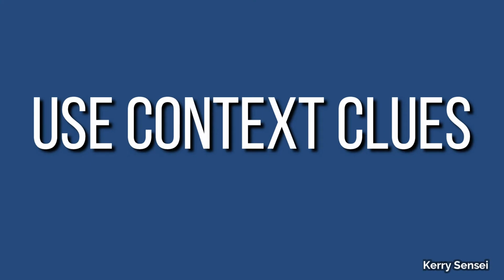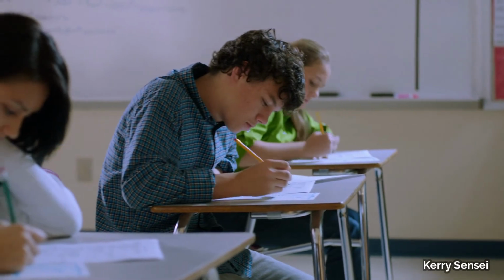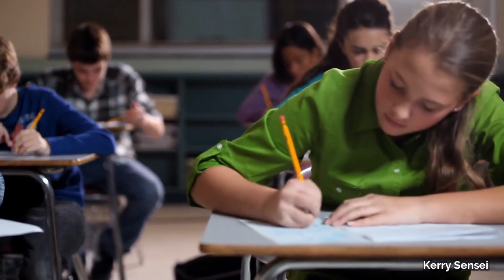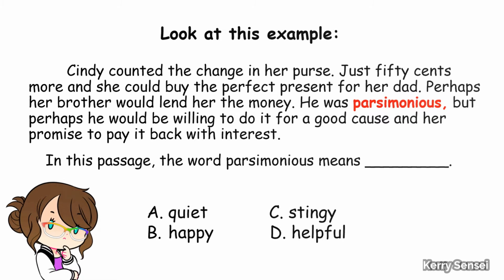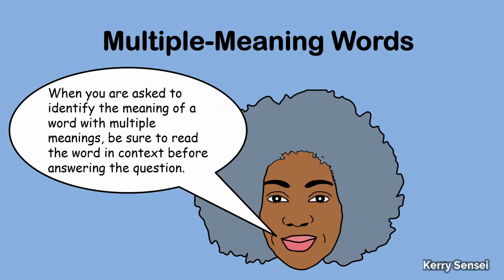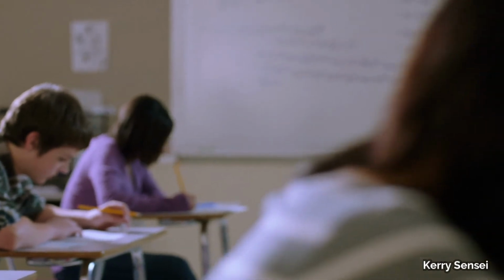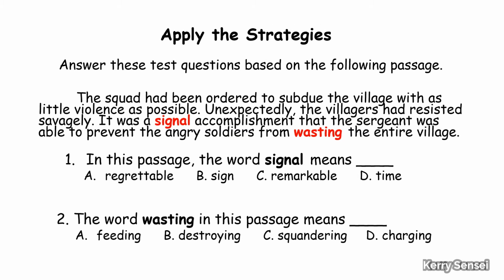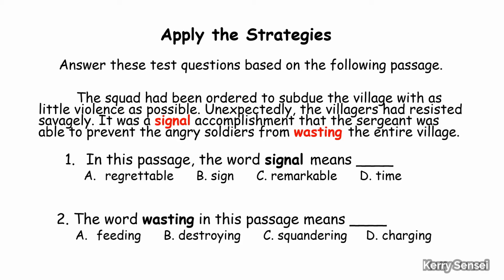CONTEXT CLUES | Using Context Clues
Context clues are hints found within a sentence, paragraph, or
passage that a reader can use to understand the meanings of new or
unfamiliar words.

 Learning the meaning of a word through its use in a sentence or
paragraph is the most practical way to build vocabulary, since a dictionary is
not always available when a reader encounters an unknown word.
 A reader must be aware that many words have several possible meanings. Only by being sensitive to the circumstances in which a word is used can the reader decide upon an appropriate definition to fit the context.

A reader should rely on context clues when an obvious clue to meaning is provided, or when only a general sense of the meaning is needed for the reader’s purposes. Context clues should not be relied upon when a precise meaning is required, when clues suggest several possible definitions,
when nearby words are unfamiliar, and when the unknown word is a common one that will be needed again; in these cases, a dictionary should be consulted.

 In this workshop, you will learn how to use context clues to aid your reading comprehension.